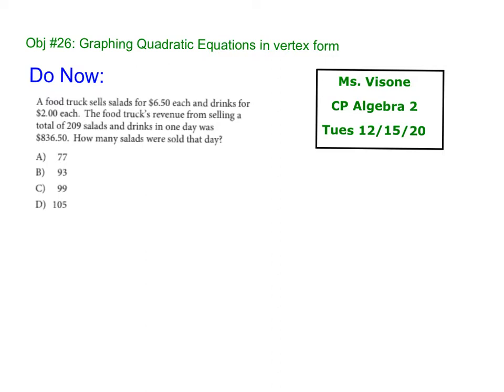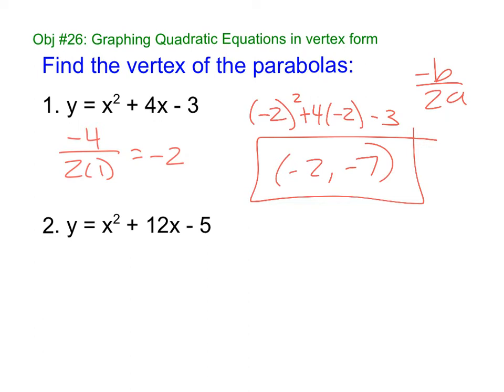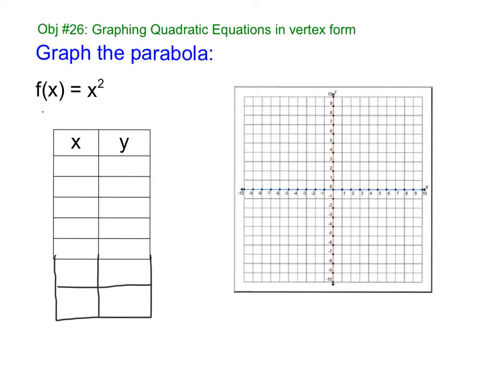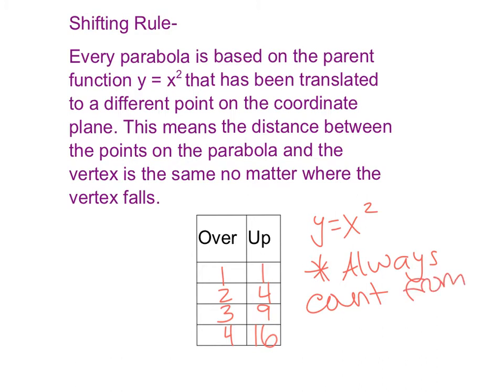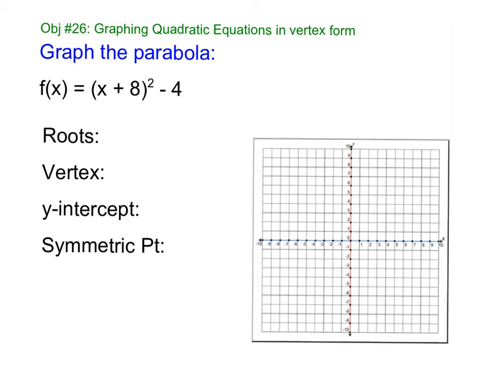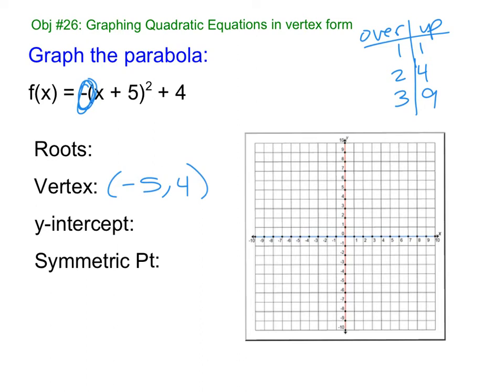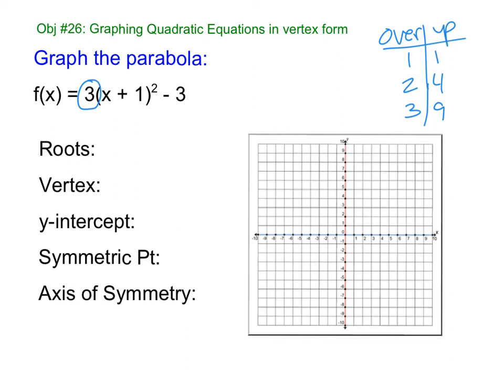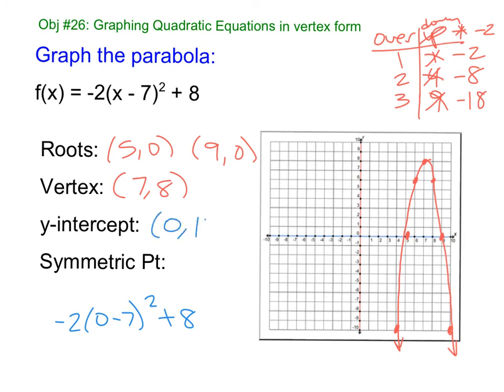26. Graphing parabolas in vertex form